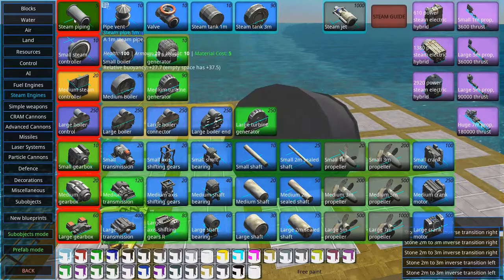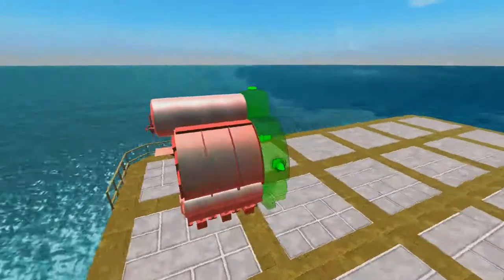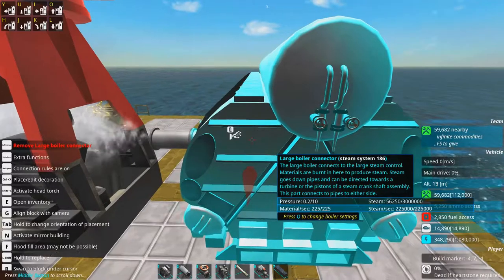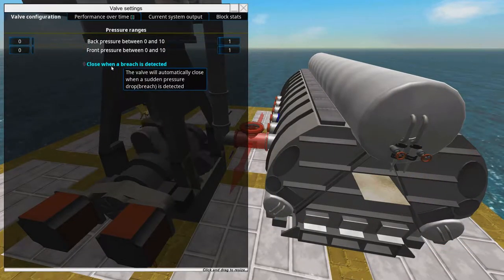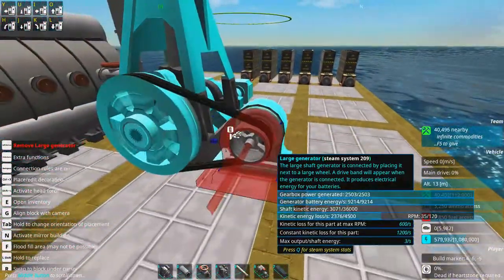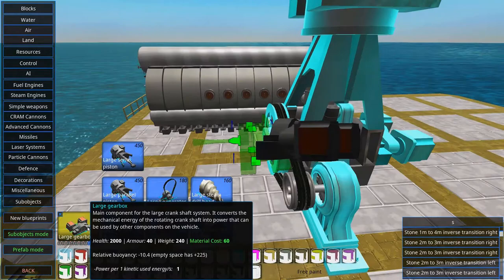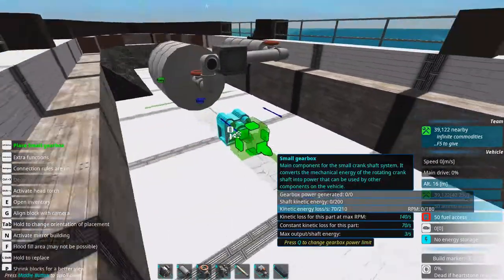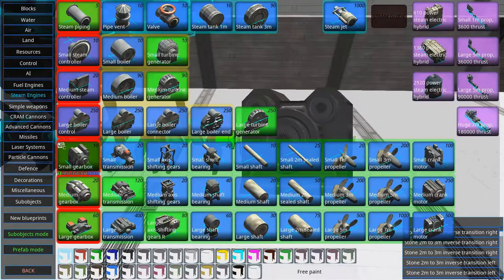From The Depths Steam Engine Tutorial - All about STEAM!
From The Depths has a lot of fantastic ways to generate power but Steam Engines are the coolest and this is a full guide on all the main aspects of steam engines to let you get into steam powered awesomeness!

INSTANT Tutorials (Wastes no time!)

Licensed to me according to our agreements.